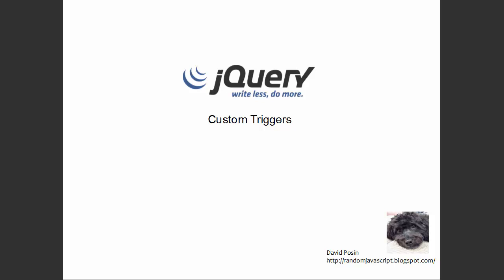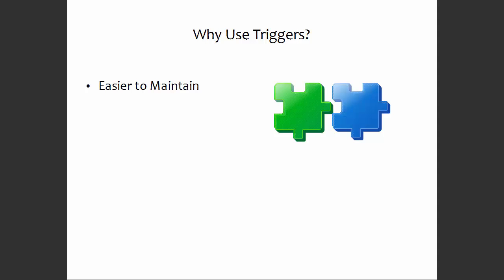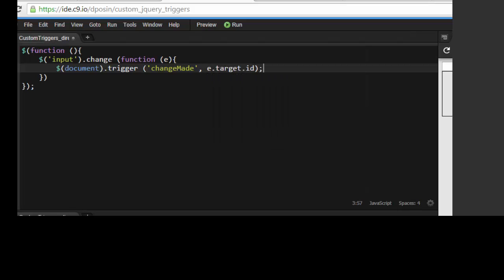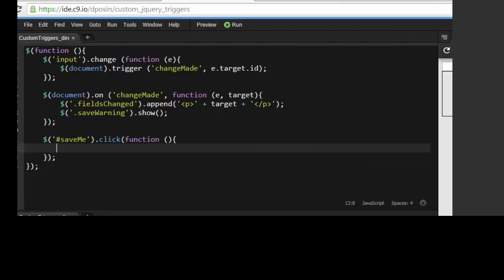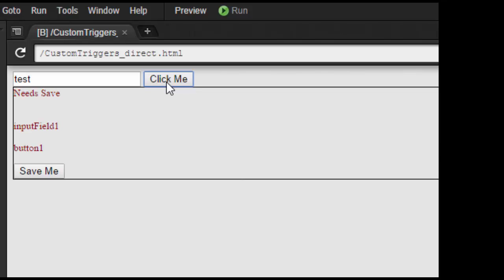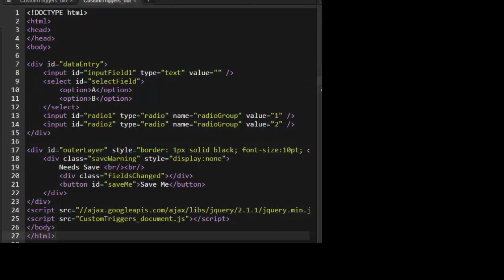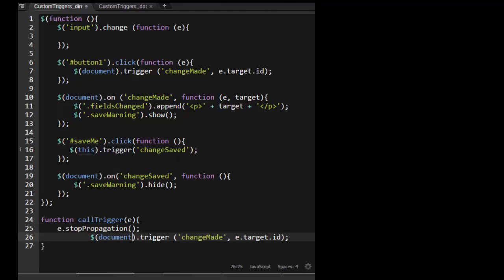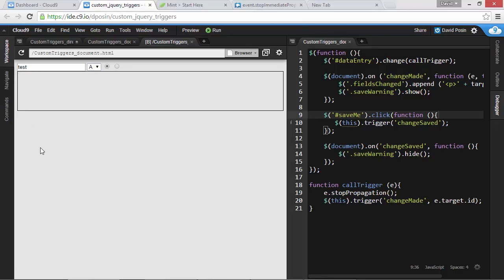The jQuery Radio: Custom Triggers For jQuery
Screencast walk through of using jQuery's powerful trigger functionality.  The cast starts with a simple example, and then modifies it for best practices.